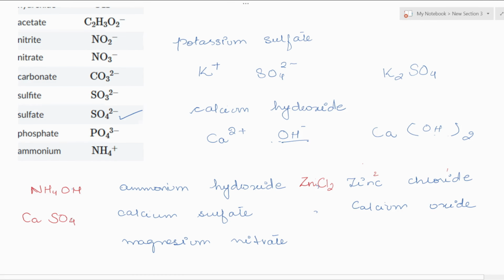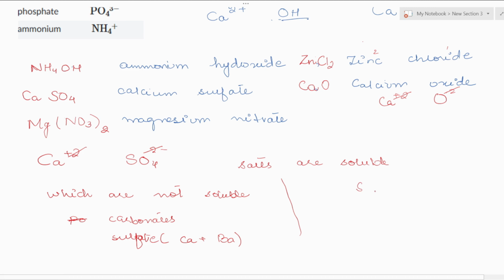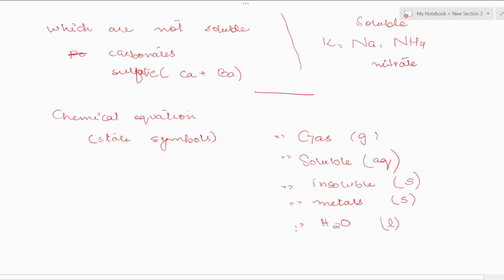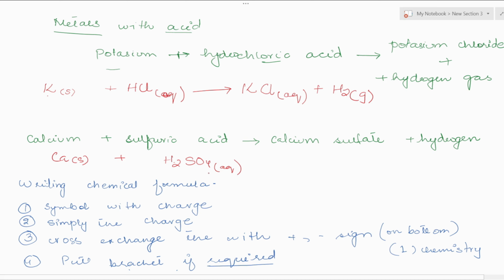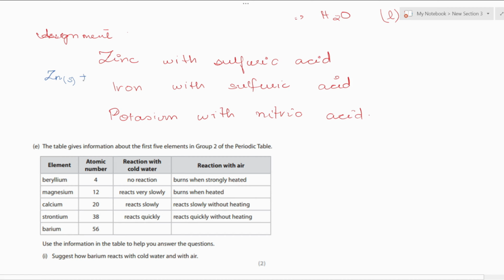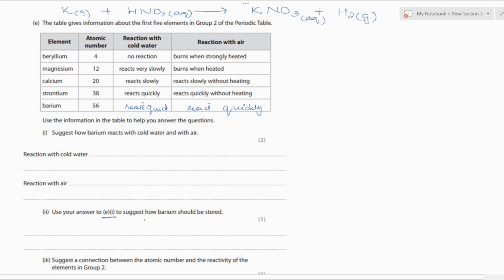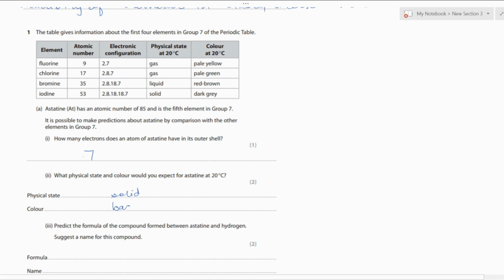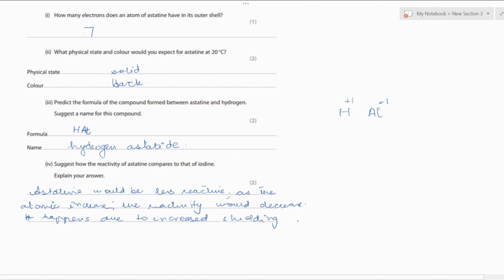Metal State Symbols, Group 2 Reactions & Halogen Trends (Cambridge IGCSE Chemistry 0620)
Welcome to this complete IGCSE Chemistry (Code: 0620) revision video, where we cover solubility rules, writing equations with state symbols, Group 2 reactions, and halogen reactivity trends 🧪📚

This lesson follows the Cambridge IGCSE system, focusing on concept clarity, exam techniques, and structured answers to help you achieve top grades 💯
🧂 Solubility Rules Made Easy

Ammonium hydroxide (NH₄OH) → Soluble
Calcium sulfate (CaSO₄) → Slightly soluble
Magnesium nitrate Mg(NO₃)₂ → Soluble

📌 Key Rules:

All nitrates → soluble
All ammonium salts → soluble
Most sulfates → soluble (except Ca, Ba, Pb)
Most hydroxides → insoluble (except Group 1 & ammonium)
✔ Zinc + sulfuric acid:
Zn (s) + H₂SO₄ (aq) → ZnSO₄ (aq) + H₂ (g)
✔ Iron + sulfuric acid:
Fe (s) + H₂SO₄ (aq) → FeSO₄ (aq) + H₂ (g)
✔ Potassium + nitric acid:
2K (s) + 2HNO₃ (aq) → 2KNO₃ (aq) + H₂ (g)
📍 Barium with Cold Water
• Reacts very quickly
• Forms barium hydroxide + hydrogen gas
📍 Barium with Air
• Reacts rapidly without heating
• Forms barium oxide (white coating)
📌 Trend:
• Reactivity increases down the group
📉 Reactivity decreases down the group:
F₂ - Cl₂ - Br₂ - I₂ - At₂
Atomic size increases
Electron shielding increases
Attraction for incoming electron decreases

📍 Astatine vs Iodine

Astatine is less reactive than iodine
Due to larger atomic radius & more shielding

By the end of this video, you will be able to:

✔ Apply solubility rules confidently
✔ Write chemical equations with correct state symbols
✔ Explain Group 2 reactivity trends
✔ Describe halogen reactivity clearly
✔ Compare elements using periodic trends
✔ Solve structured IGCSE questions easily
✅ IGCSE Chemistry (0620) students
✅ Cambridge exam preparation
✅ O Level Chemistry revision
✅ Students weak in solubility & equations
✅ Practice for Paper 2, 4 & 6
Solubility rules IGCSE Chemistry
State symbols in chemical equations
Group 2 reactivity trend
Barium reaction with water
Halogen reactivity trend explanation
Astatine vs iodine reactivity
IGCSE Chemistry 0620 notes

Covers multiple important topics in one lesson
💡 Focus on exam keywords and marking points
💡 Easy explanations for difficult concepts

If this video helped you:

IGCSE Chemistry 0620, solubility rules, chemical equations, state symbols, Group 2 metals, halogens reactivity, periodic table trends, barium reaction, astatine vs iodine, chemistry revision, Cambridge IGCSE notes, O level chemistry, exam preparation